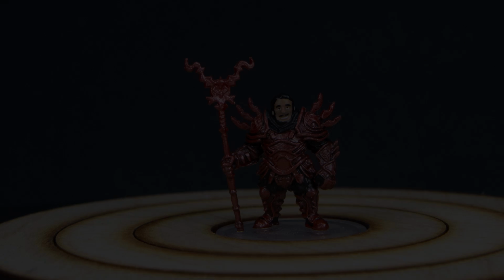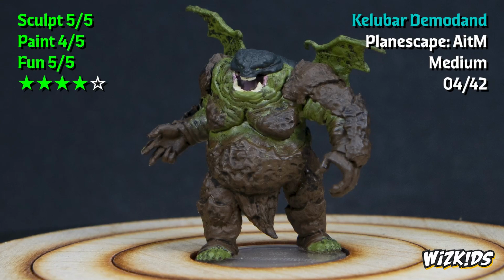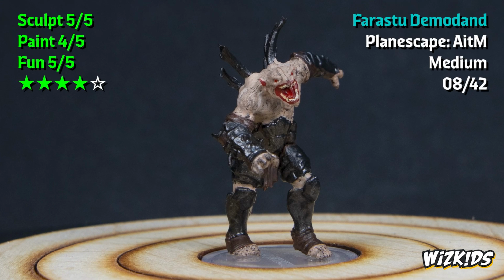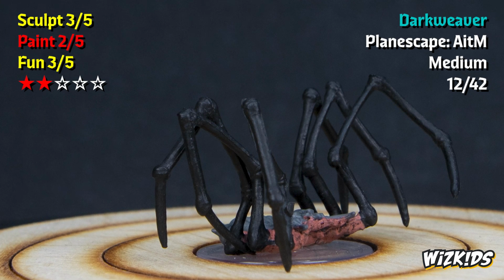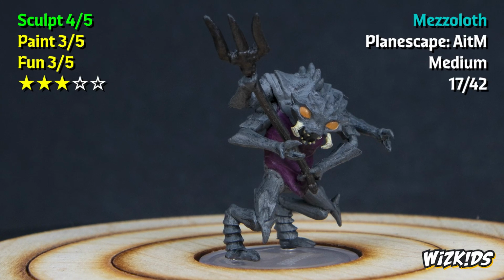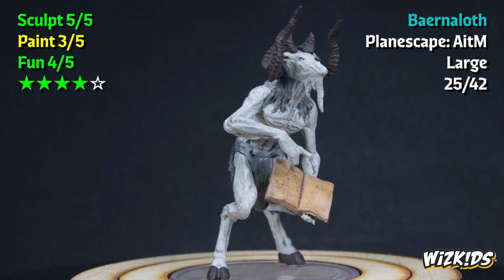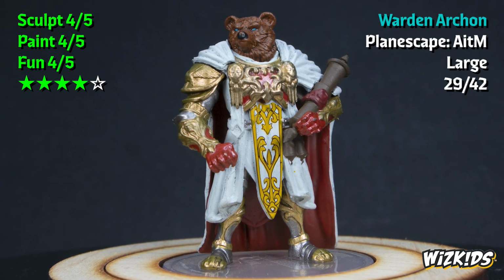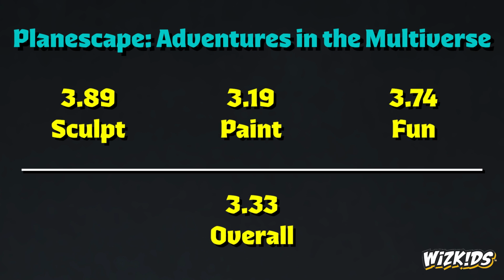Reviewing @WizKidsOfficial Planescape Minis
Thank you to WizKids for sending us these minis so we could review them for y'all! Learn more about how we rate minis

🤖🤖🤖 Algorithm Keywords 🤖🤖🤖
d&d dungeons and dragons 5e miniatures painting minis prepainted ppm rpg tabletop fantasy gaming fry minis fryminis dungeon master ddb wotc wizards of the coast wizkids shorts critical role matt mercer reaper warhammer 40k gamesworkshop barbarian bard cleric druid fighter monk paladin ranger rogue sorcerer warlock wizard artificer homebrew miniature painting 3d printers only-games.co myminifactory bells hells critters spelljammer pathfinder ogl onslaught baldur's gate 3 bg3 bigby pathfinder gods of lost omens iconic heroes 11 adult time dragon planescape